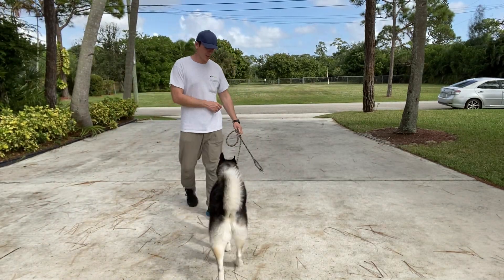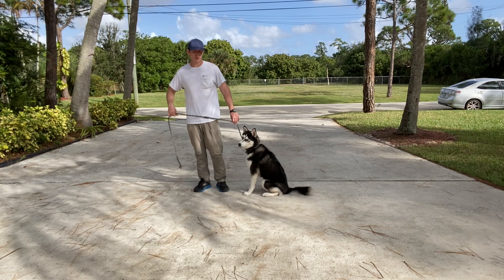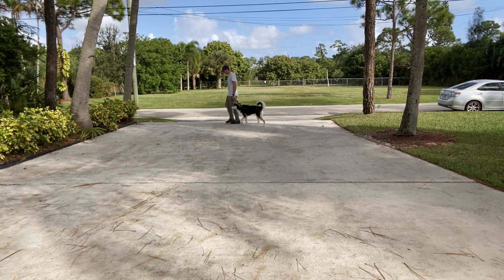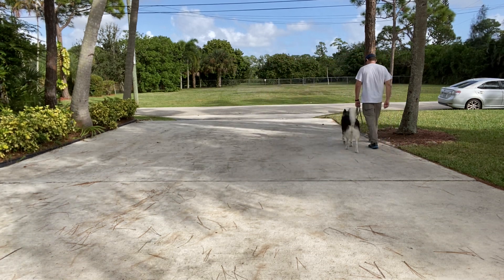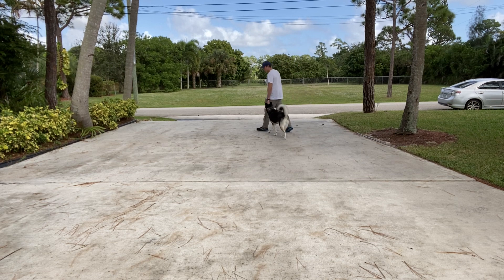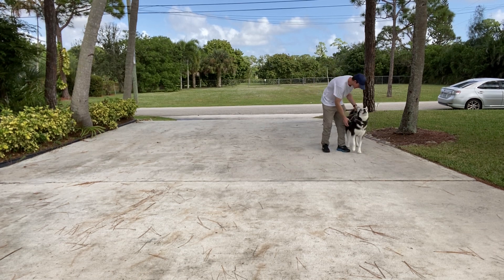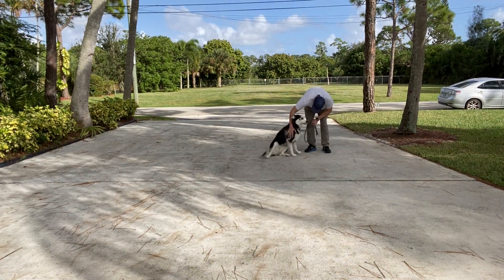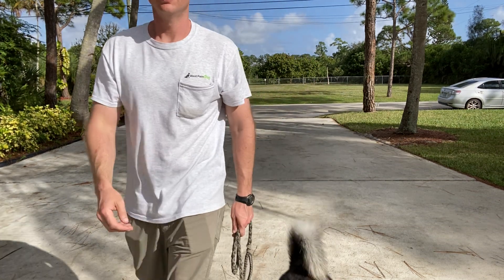Sky Lets Go 1217